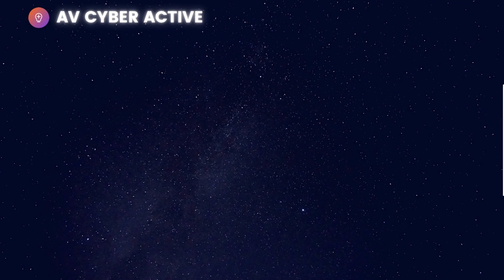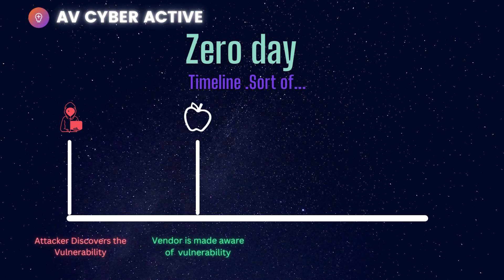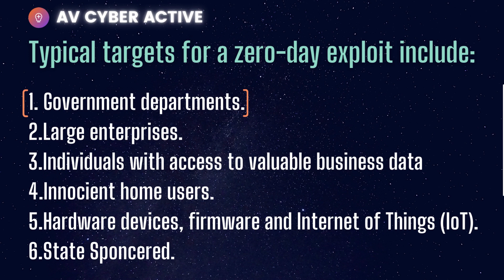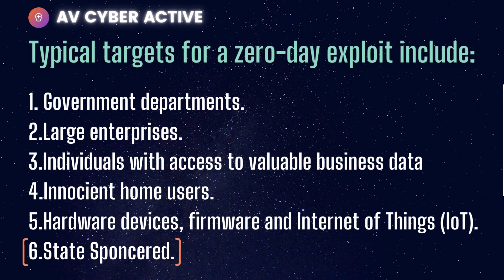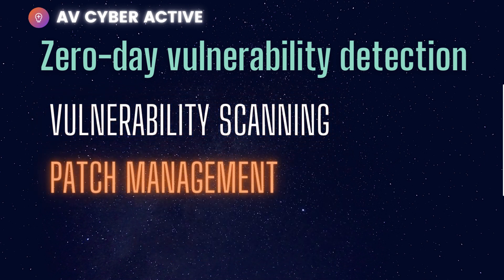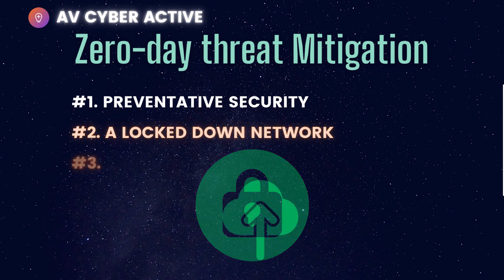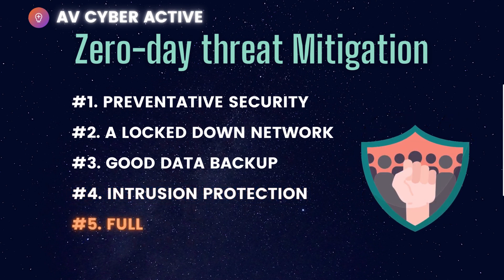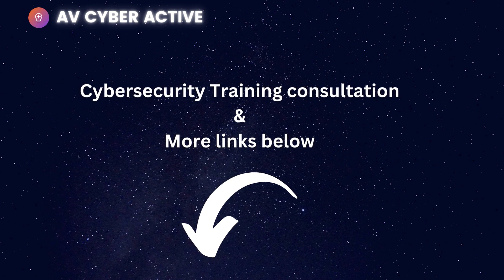Zero Day Exploit and Mitigation | Explained by Cyber security Professional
Welcome to AV cyber active channel where we discuss cyber Security related topics. In this video I cover Zero Day Exploit and Mitigation . It can even casue loss to business or money if not used using propper techniques.

Usefull Links for Zero Day Exploit and Mitigation

00:00 Intro
00:22 Zero Day Defenition
00:42 Zero Day Timeline
02:10 Zero Day Exploit Targets
04:10 IDS and IPS (Bonus Video)
04:26 Zero Day Vulnerability Detection
05:27 Zero Day Threat Mitigation
08:40 Cyber Security Consultation
09:00 Outro